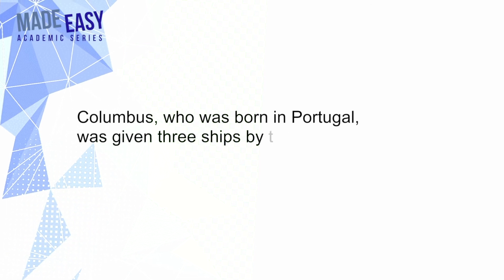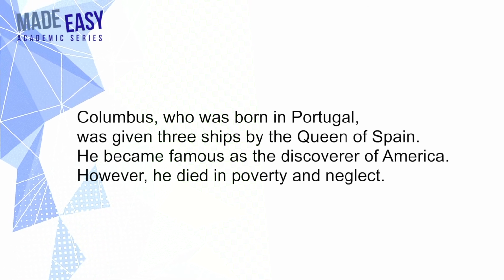Fine tune your English | Chapter 1 | How to Write Effective Sentences - Part 3 | Nimmy Joseph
Here is your most difficult English Textbook of MG University broken down to a much simpler version presented interestingly to make the learning entertaining.